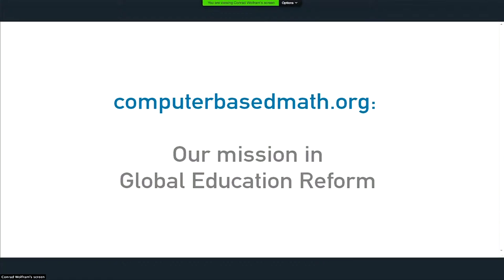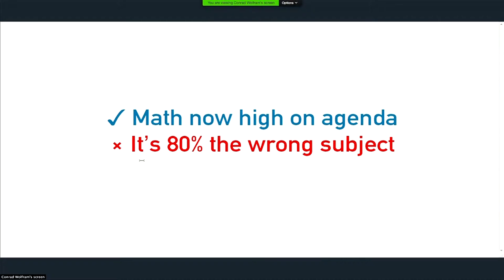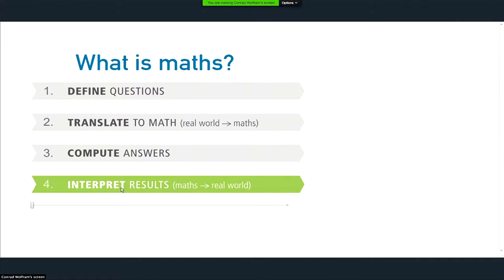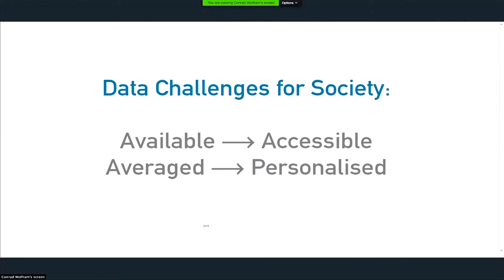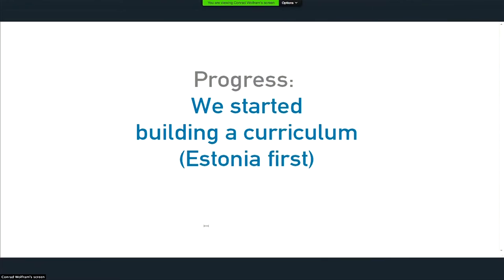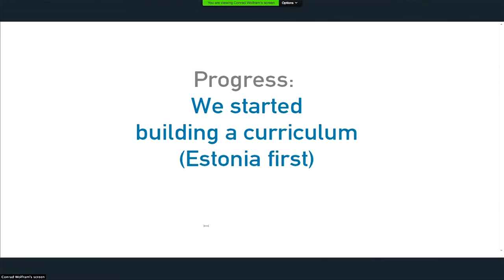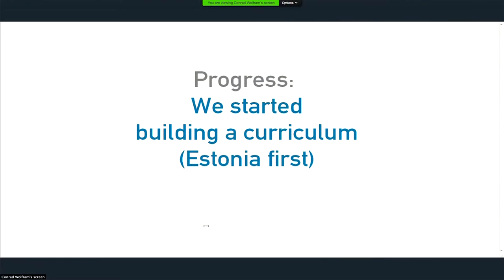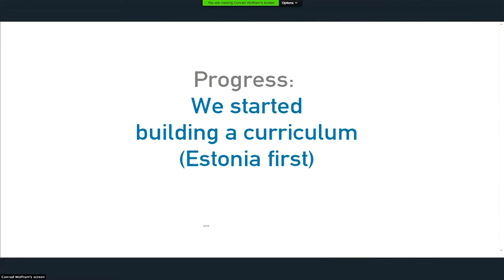A Brief Address by Conrad Wolfram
Conrad Wolfram

Conrad Wolfram gives a video address to explain computerbasedmath.org—a project to reform math education so it matches real-world needs. Nowhere is this change more crucial than in data science. As high-powered computing and automation transform what’s possible with data, people must step up to the next level. Yet the chasm between what’s needed and today’s math education is growing ever wider.